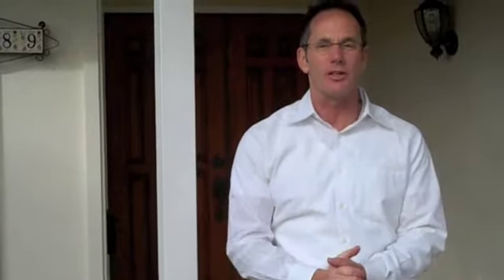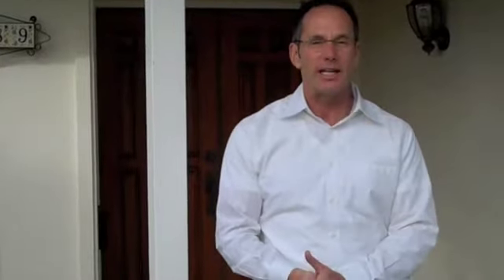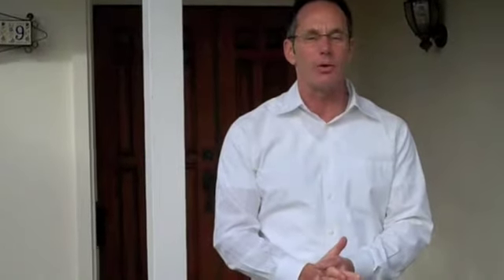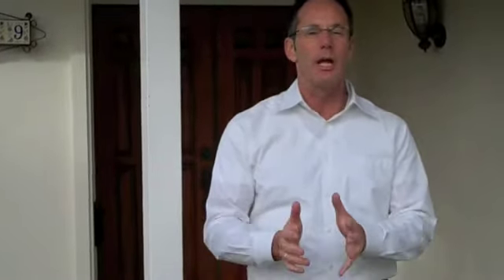Scott Sackin introduces their newest home for sale in Fountain Valley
Traditional architecture, brick porch and newer roof create exquisite curb appeal. Sweeping drive has extra parking. 2- -car garage houses laundry, sink and workbench. Step inside via double doors. Formal entry hall opens to estate sized living room w/dramatic fireplace and custom mantle. Hand finished ceilings, designer Catalina carpet, and high-end tile prevail. Entertainer s dining room flows to sunny kitchen w/newer cabinets, breakfast bar and tons of storage. Best master suite w/dressing

Team Sackin, one of Orange County's #1 top selling Realtor Teams is ready to exceed your expectations, now! Whether buying, selling or investing, use our combined skill, dedication and knowledge to get the results you want. With tradition and technology, since 1988 we have been delivering with passion and purpose, what our clients want when they need it!
We'd like to apply for the job as your Realtor today.

Fountain Valley homes for sale
Huntington Beach homes for sale
Orange County Real Estate Agent
Video blogs
cal classic
California classics
Dutch haven marina
Landing
Cal Classic by the sea
Marine view middle school
Hope view elementary school
Ocean view school district
Huntington beach union high school district
huntington beach high school
ocean view high school
Real Estate Videos
Real Estate team in Fountain Valley
real estate team in huntington beach
West Huntington Beach
Realtor
How much is my home worth
golden triangle
lindsay lohan
paris hilton
how much is my Huntington beach home worth
how much is my fountain valley home worth
how much is my orange county home worth
orange county homes
fountain valley homes
home values
huntington beach
fountain valley
how much is my house worth
Huntington beach homes
fountain valley senior citizen
huntington beach senior citizen
fountain valley senior center
huntington beach senior center
proposition 60
proposition 90
proposition 13
short sale help
meg whitman
jerry brown